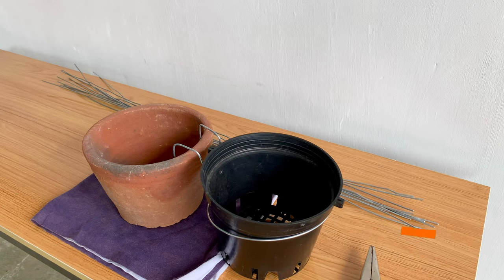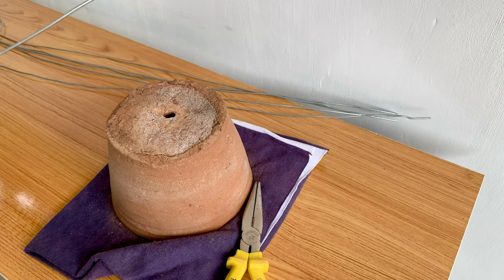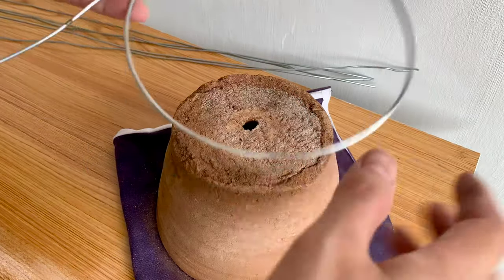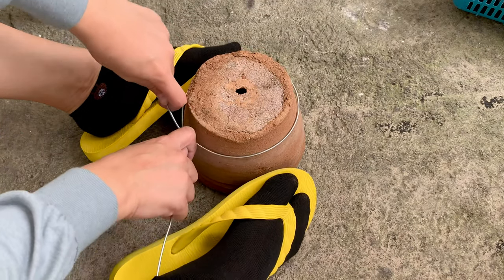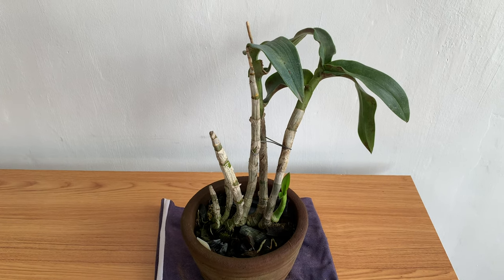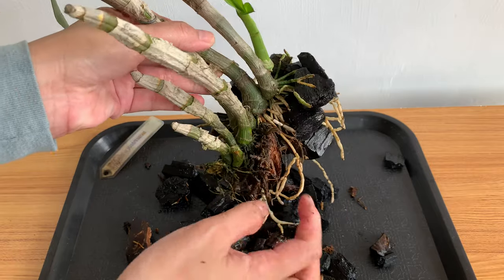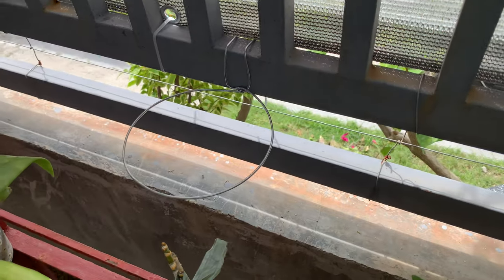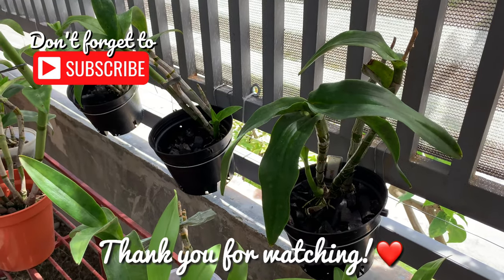DIY WALL PLANT POT HOLDER/HANGER FOR ORCHIDS & PLANTS | How to Make Orchid Plant Pot Holder/Hanger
Mabuhay from the Philippines! 😀 Sharing with you my version on How I make my own Orchid Plant Pot Holder/Hanger to be placed in our fence/wall.

TIME STAMP:
00:00 Intro
00:56 Things to Use
01:37 Making the Pot Holder/Hanger
04:03 Easier Version
06:01 Made Pot Holder/Hanger
06:28 Repotting Dendrobium into a Plastic Pot
09:31 Trying the Pot Holder/Hanger in the Garden

IN THIS VIDEO:
orchids in the Philippines, orchids in a small garden, orchids in subdivision, bisaya vlogger, orchids for beginners, cheery colors, cheery orchids, urban gardening, orchids sa pinas, beginner orchids, orchids for beginners, orchid care, pag aalaga ng orchids, how to make orchid plant pot holder/hanger, diy orchid plant pot holder/hanger, diy for orchids, diy for garden, gardening diy, paano gumawa ng lagayan ng orchids, outdoor orchids, any size plant pot holder, how to hang orchids, paano isabit ang orchids